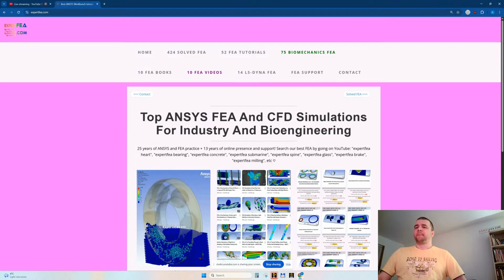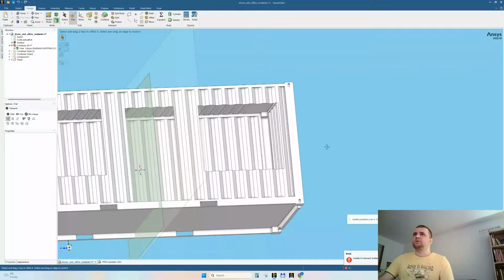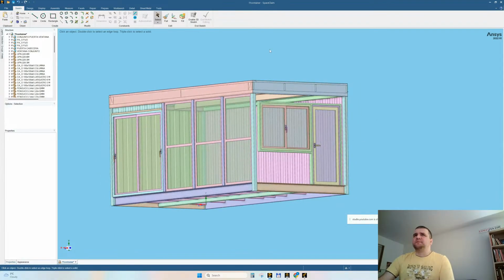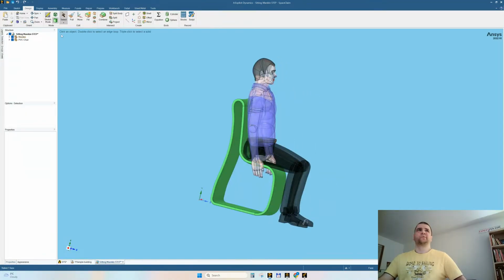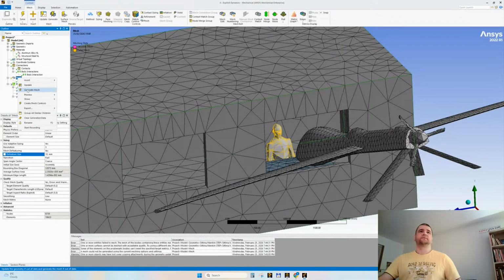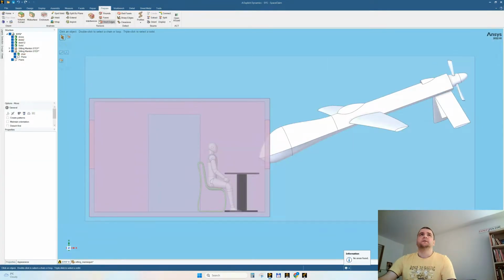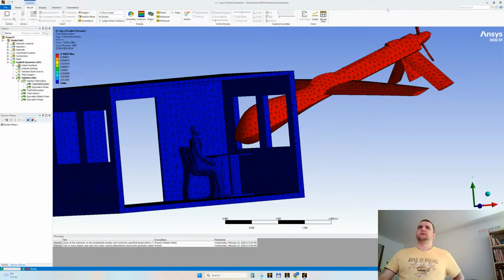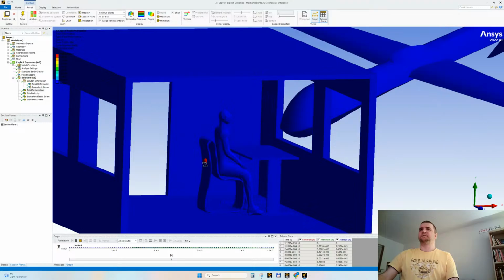Drone Crash FEA Simulation: Modeling a UAV Impacting an Office - LIVE Stream 18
00:00 - UAV Impact Mechanics in Office Environments
03:00 - Scaling the Reaper Drone Wingspan & Impact Angle
16:00 - Building the Internal Office: Door, Window & Desk Seating
35:00 - Contact Settings: Aluminum-Steel Friction Coefficients
1:02:00 - Healing Faceted Mannequin Geometries for Meshing
2:00:00 - Calculation of End-Time vs. Velocity for Proper Collision